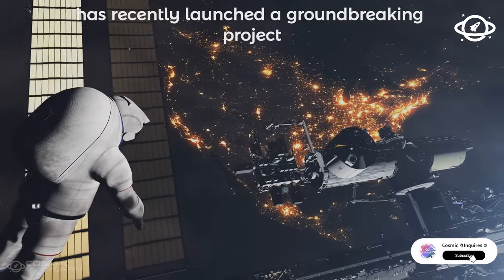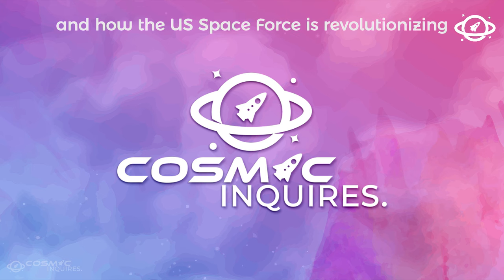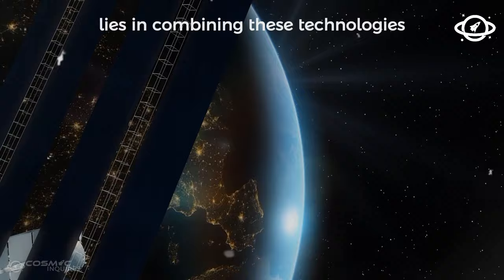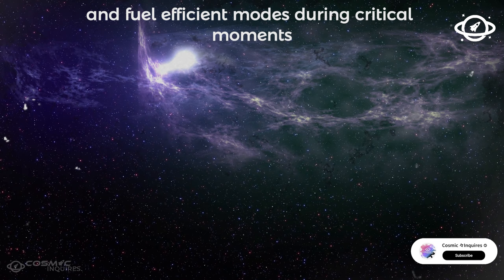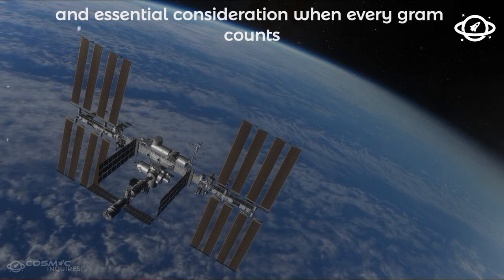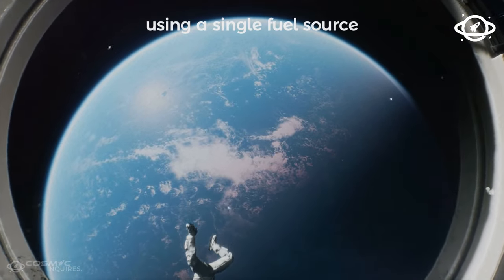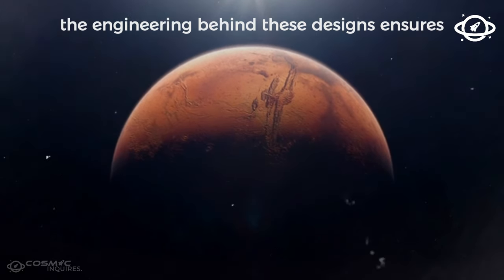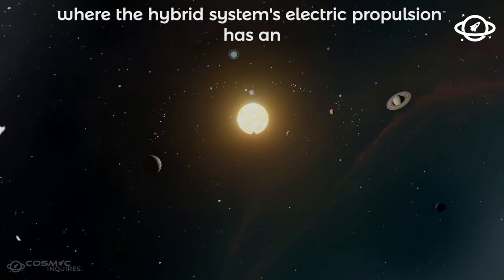Nuclear Electric Propulsion How the US Space Force is Revolutionizing Space Travel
In a groundbreaking move, the US Space Force is exploring Nuclear Electric Propulsion (NEP) technology to propel space travel into a new era. Imagine spacecraft powered by nuclear reactors, capable of traveling to Mars and beyond in record time, drastically reducing the resources and time it takes to reach deep space destinations. This revolutionary propulsion method could change how we view interplanetary travel, making it safer, faster, and more efficient. Join us as we dive into how NEP works, its advantages over traditional chemical propulsion, and the impact this could have on space exploration and national security. Get ready to witness a thrilling look into the future of space travel!